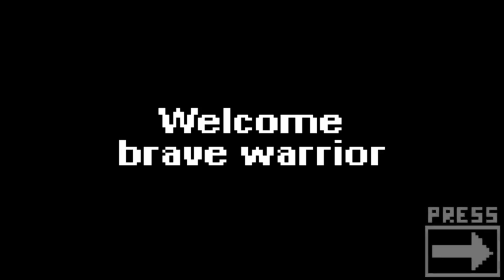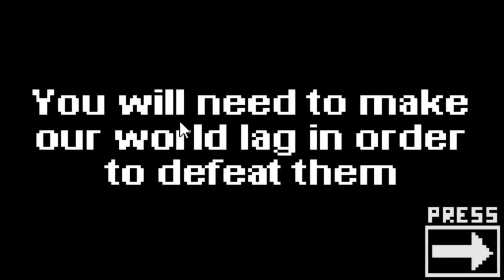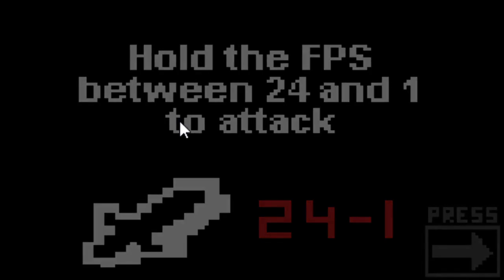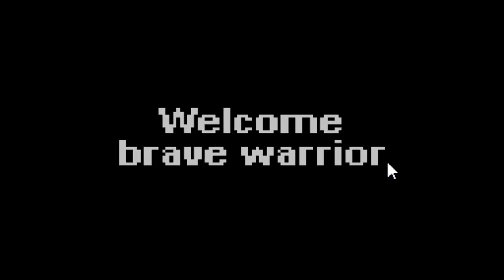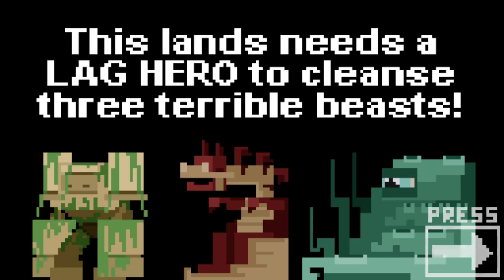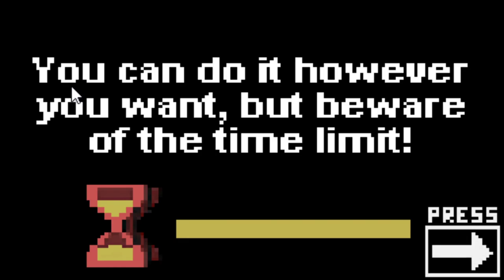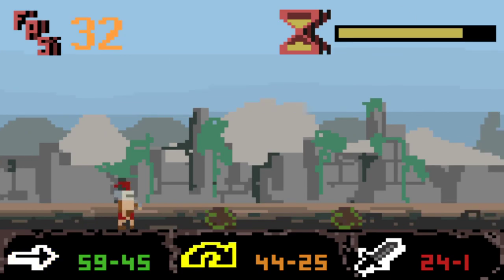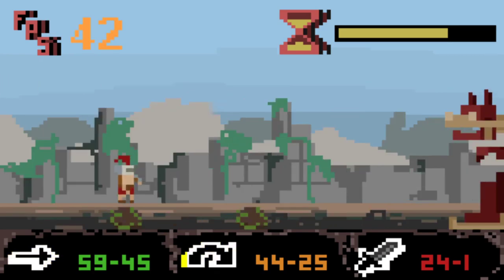Make me Lag! Full Achievements how to + link to program used in description!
We unlock the mysteries to Lag Fu in this innovative game!